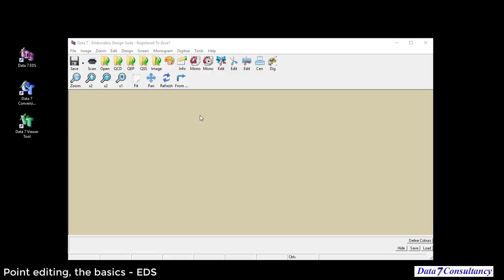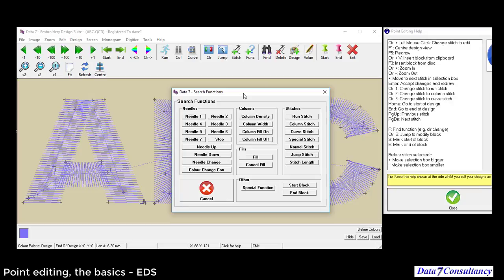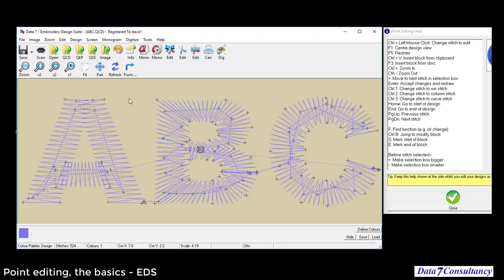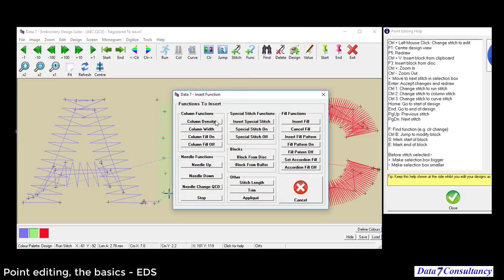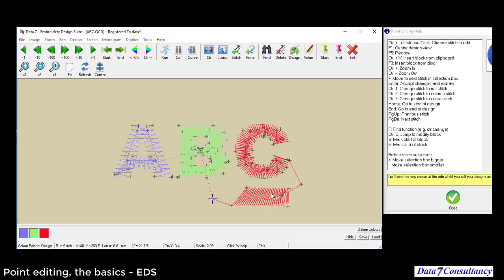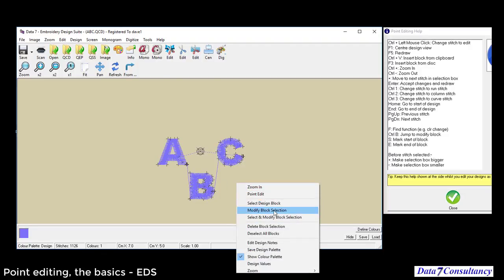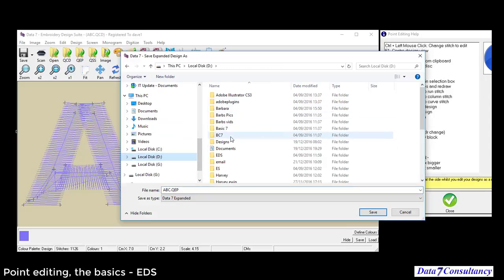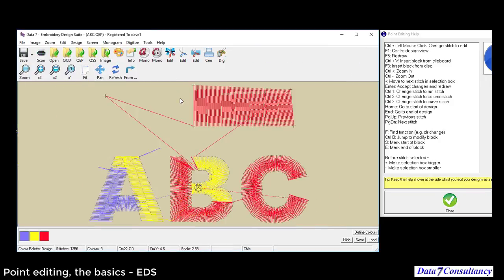Embroidery Design Point Editing - 'The Basics'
In this video we show you the basics of how to use the embroidery stitch point editing facility in the Data 7 EDS.  Using this very powerful tool, you can repair, improve and even add to any design